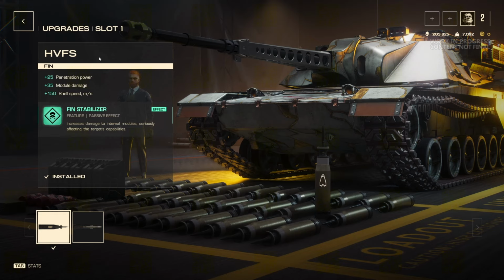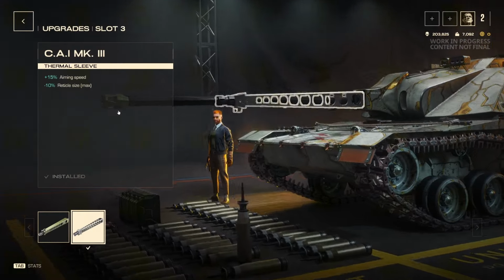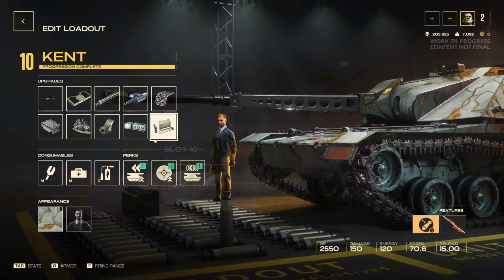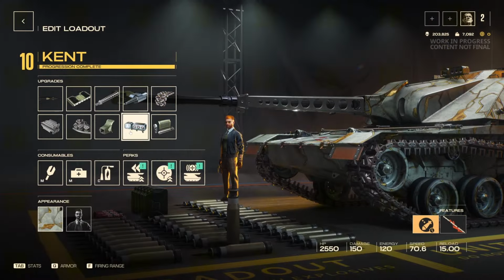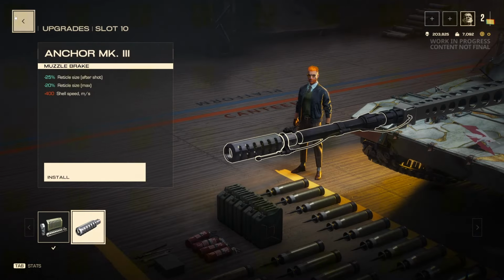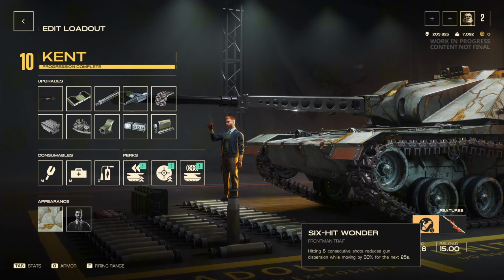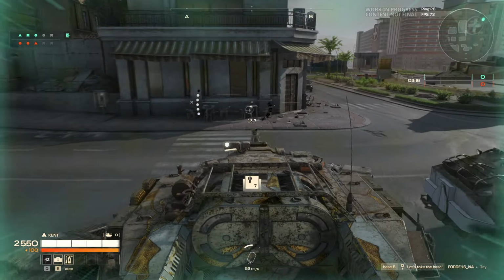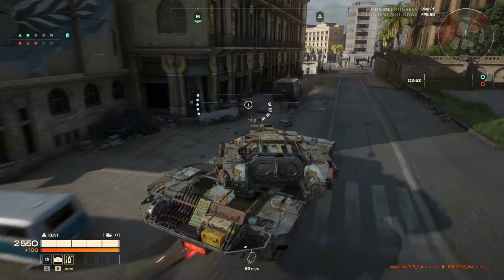How To Kent - Project CW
This is from the Alpha of Project CW all things shown in this video are subject to change regardless i thought it would be a good idea to elaborate a bit on how to play Kent and get results while also showing my build and explaining some of the choices i make.

Project CW is an online game published by Wargaming and is currently in closed alpha